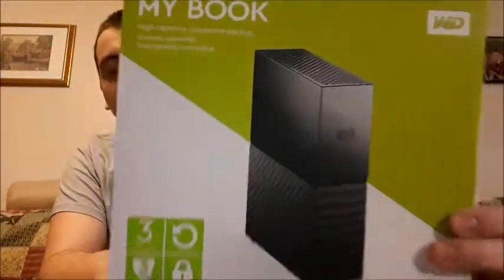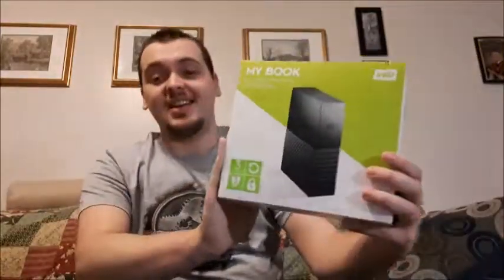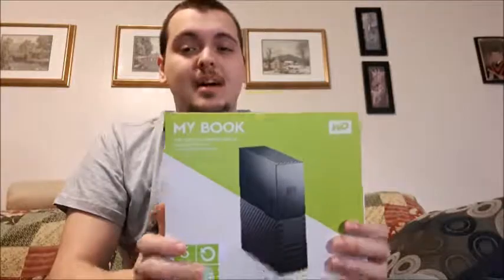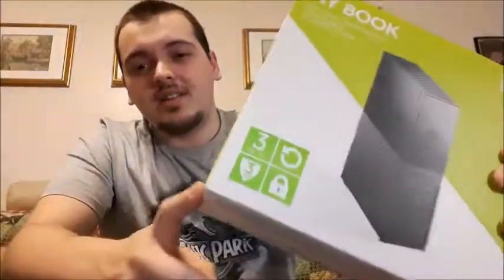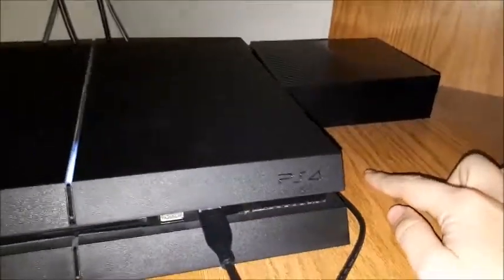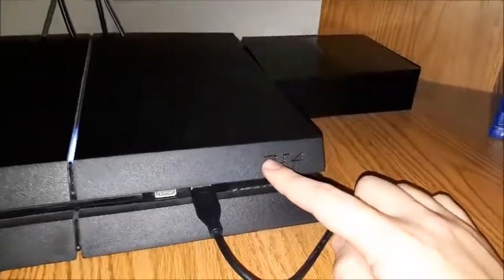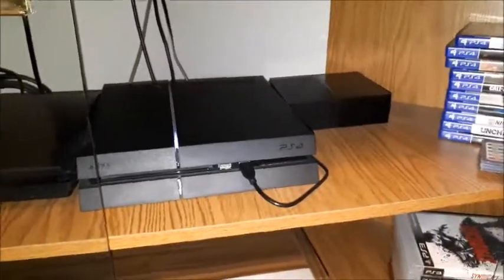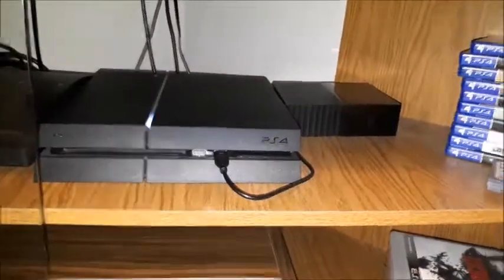MYBOOK EXTERNAL HARDRIVE || PRODUCT REVIEW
Defiantly recommend this for anyone who needs extra space to save on. Excellent for Gamers and Youtubers. Can be used with anything with a USB. Laptops, PS4, PS3, Xbox, Desktops, literally anything. I have been using mine for months and it is definitely worth the investment!